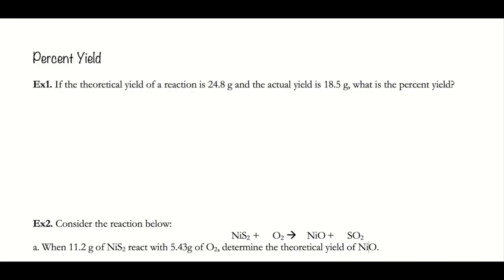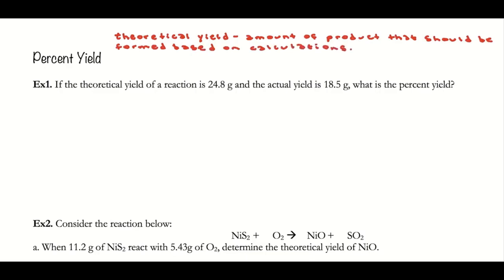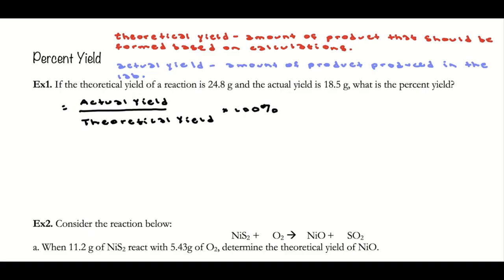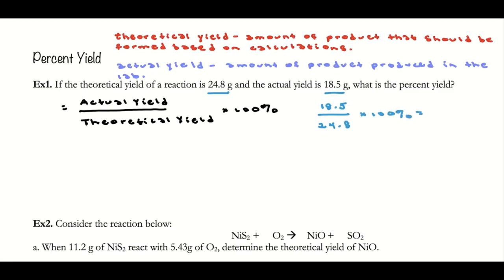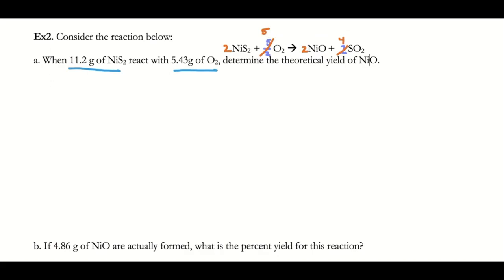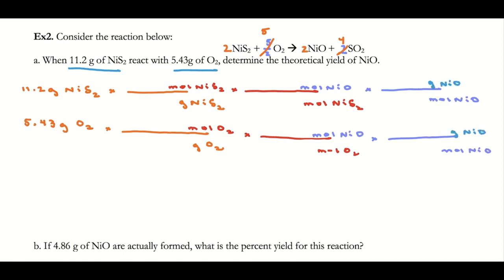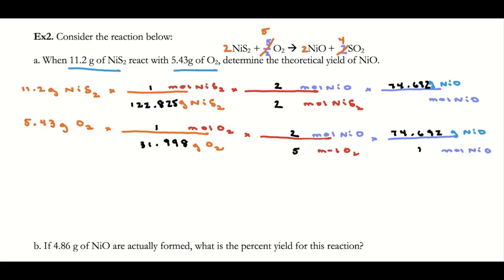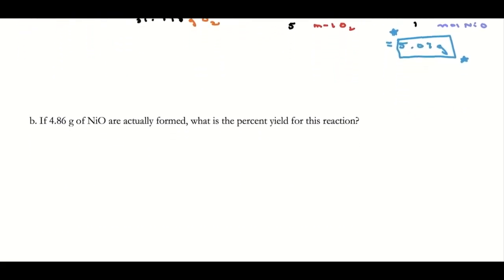Notes 7.3- Percent Yield